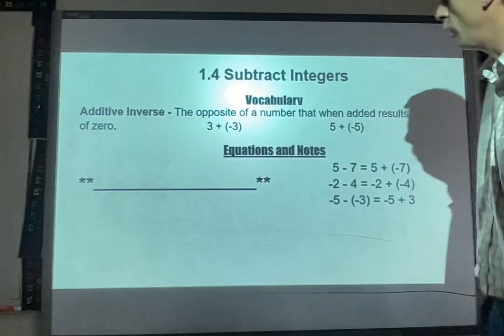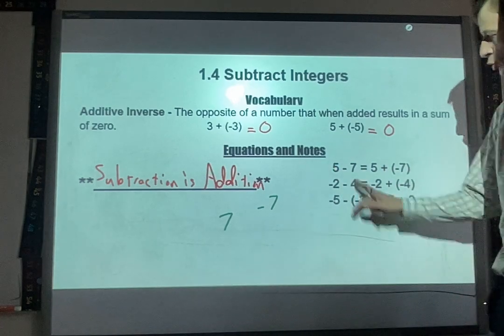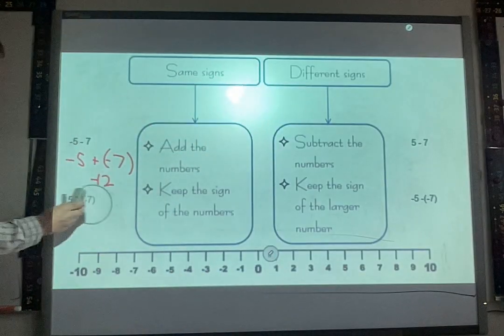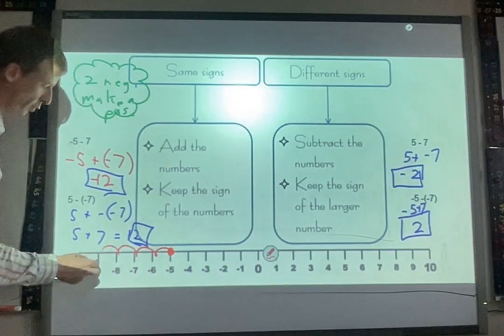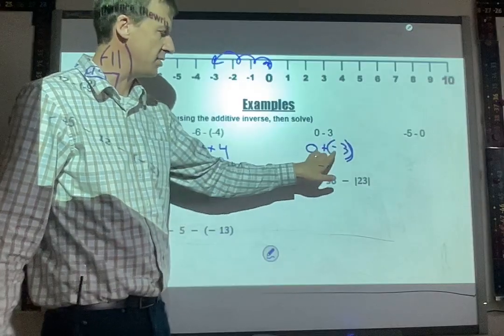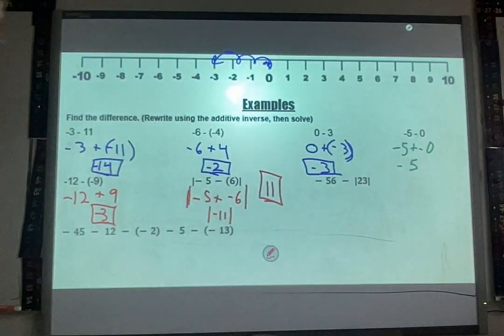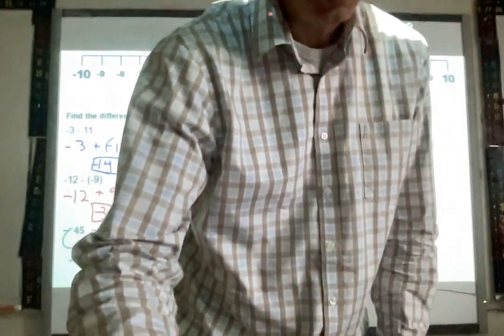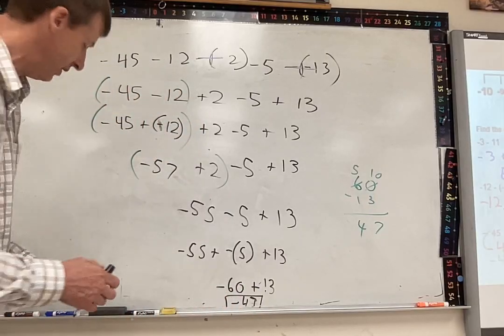1.4 Notes - 7th Grade Math